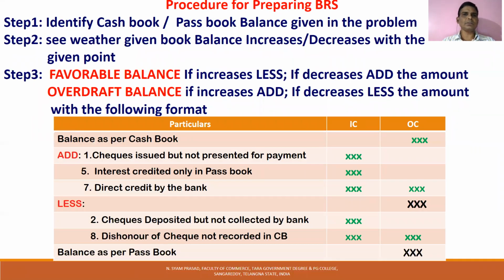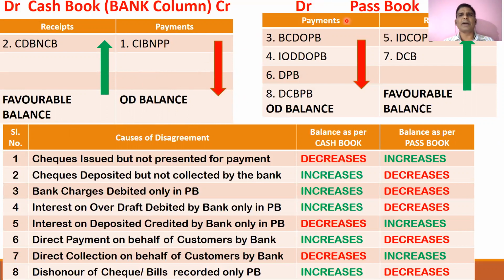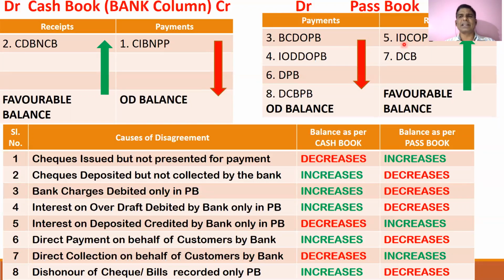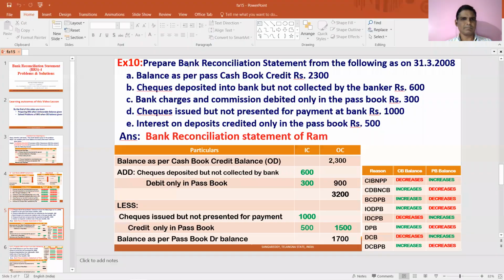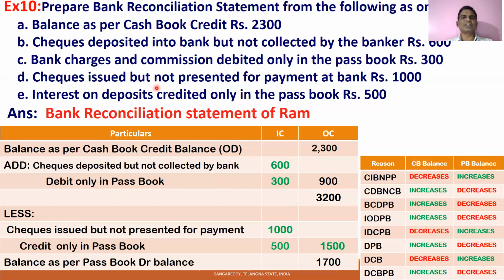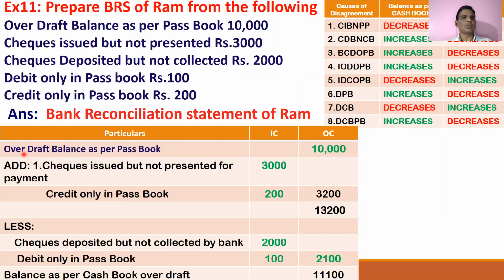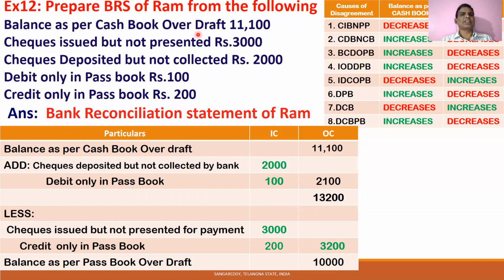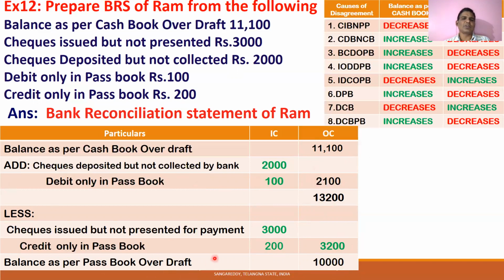Bank Reconciliation Statement-5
FA_16 Bank Reconciliation Statement-5 Problems & Solutions when Over Draft balance given for B.Com I year Financial Accounting for Osmania University syllabus